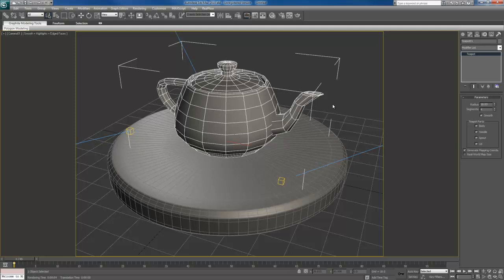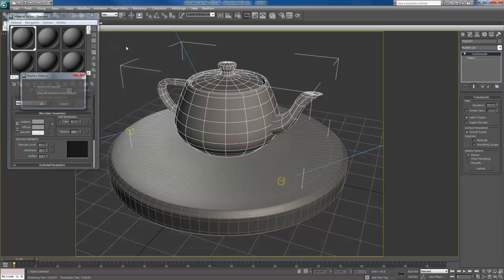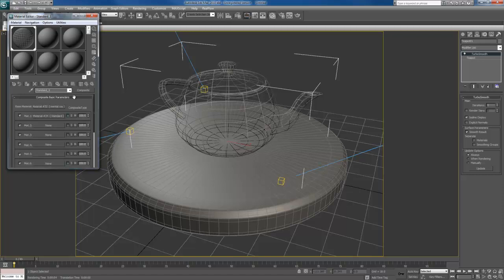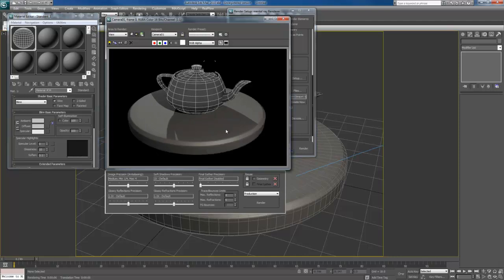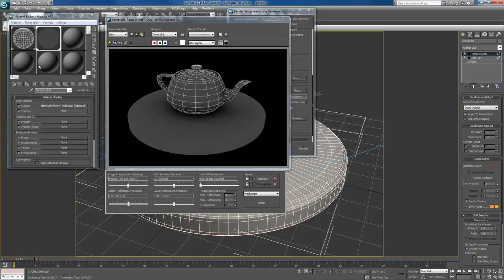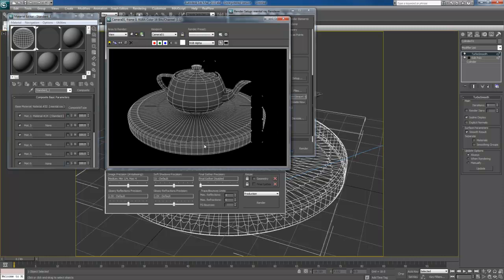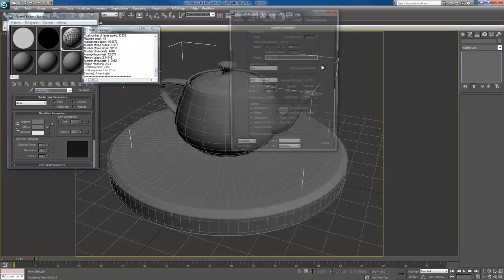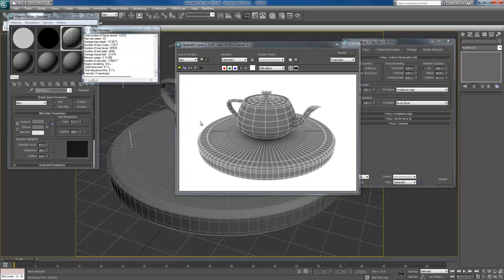How to do Isoline rendering in 3ds Max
This video goes over how to create an isoline (curved line) render in 3ds Max